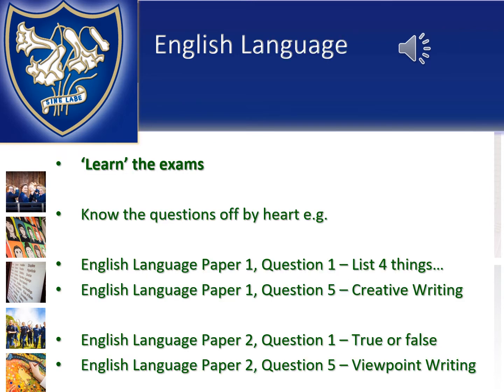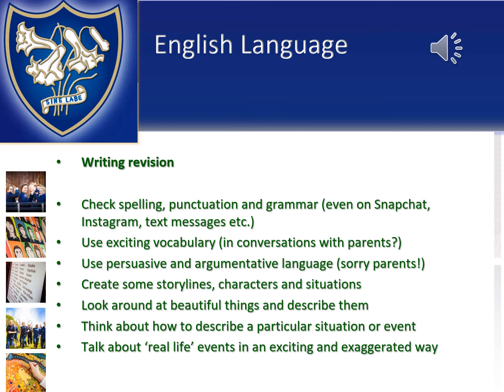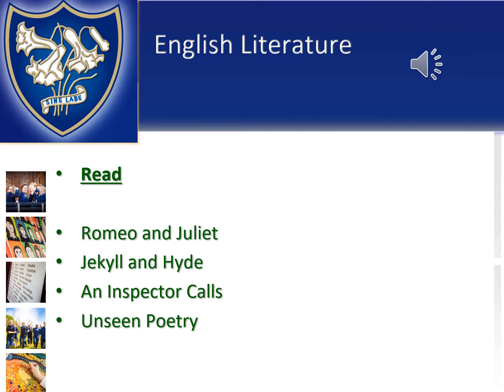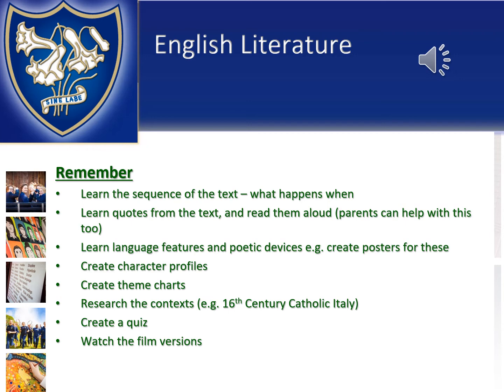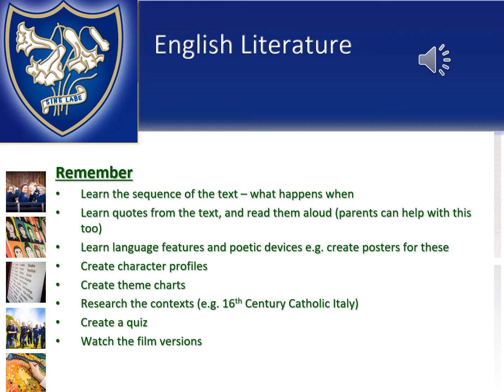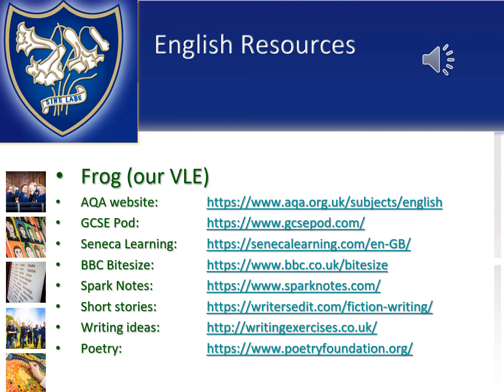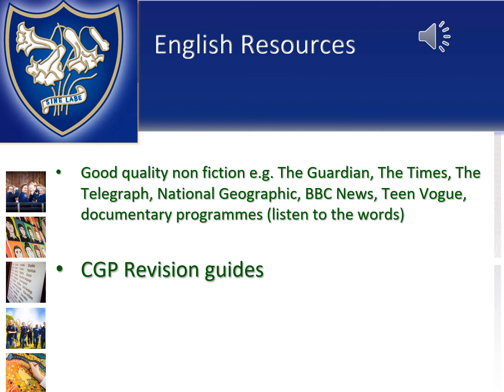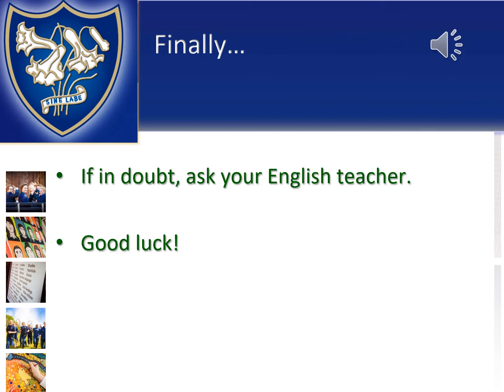Year 11 Getting Ready For GCSE November 2019 for Parents